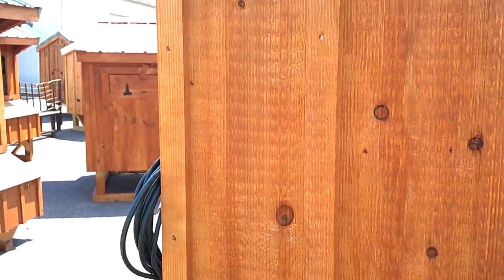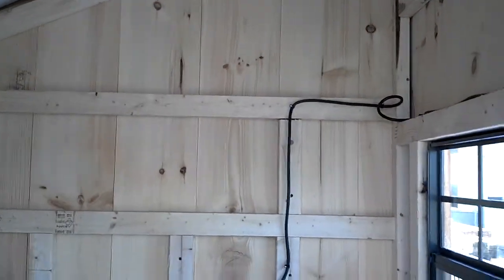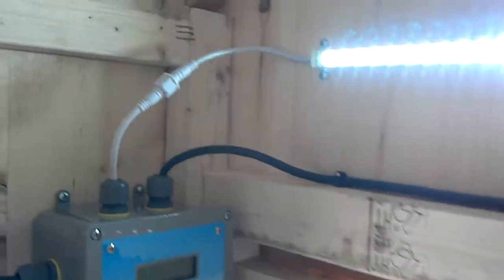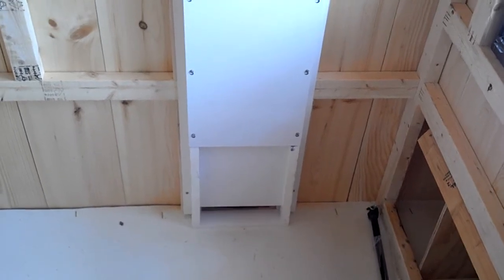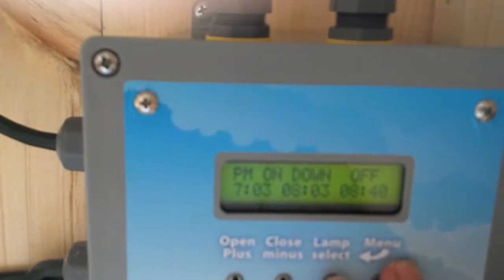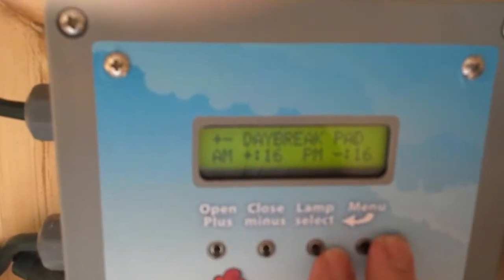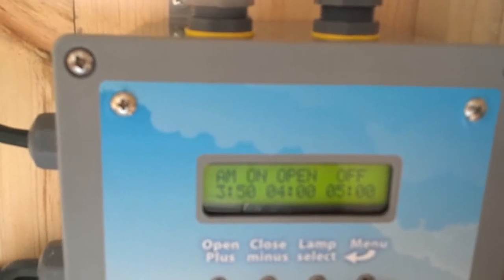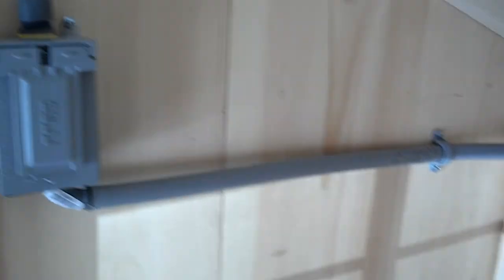Tucker's Coop Concierge (Perfected)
Thanks to my uncle's skill and determination (and patience with me) we have perfect the "Coop Concierge"!
It is by far the best automatic chicken door system on the market.
Not dependent on faulty sun sensors, or timers in ever need of adjustment..
It is based on a lat/long solar look up table..
Enter your locations lat/long and never worry about late night dining in you coop again.
Not to mention the computer driven laying light and man door activated light